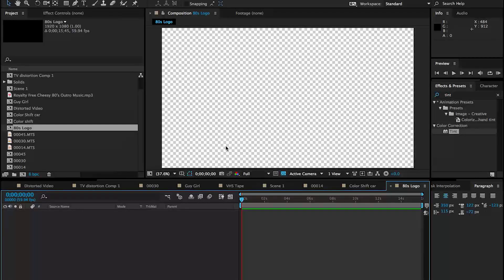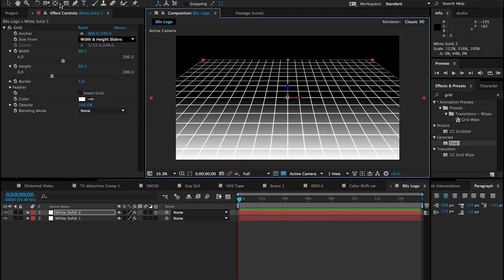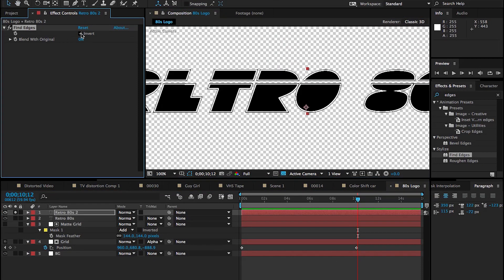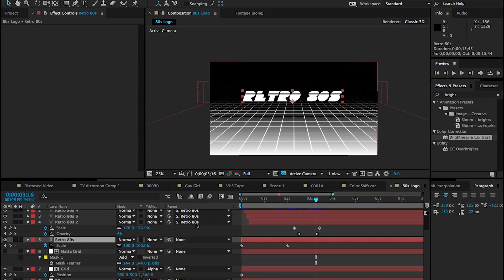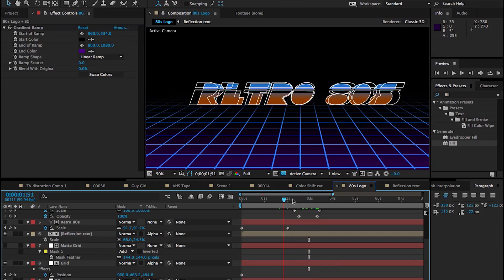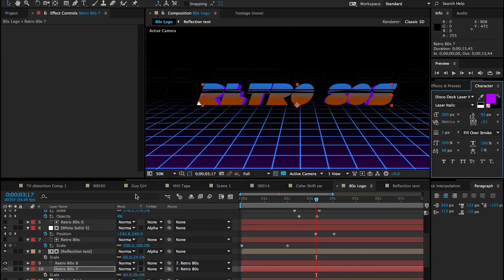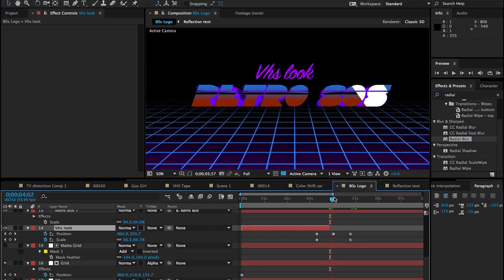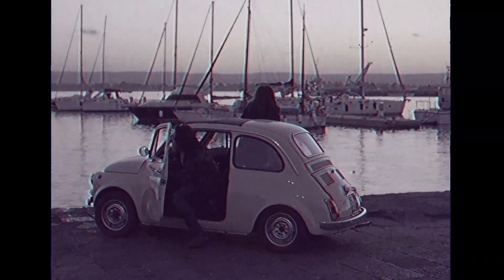Retro 80s Intro - After Effects Motion Graphics Tutorial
Today we create a Retro style Intro or Outro inspired by the Neon cheesy trippy Miami Vice look from the 80s.

Computer Specs:
MacBook Pro 15"
16GB RAM

Shot using: Sony A7s, Sony Zeiss 55mm 1.8,